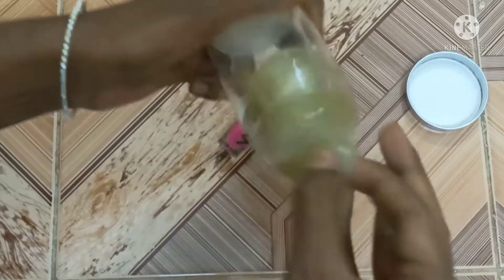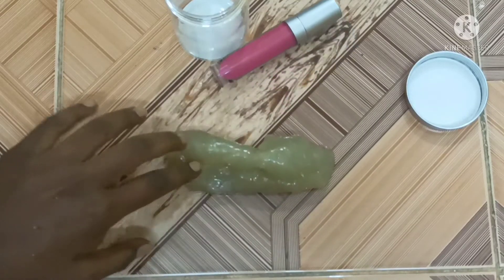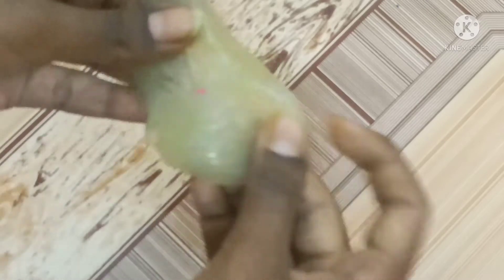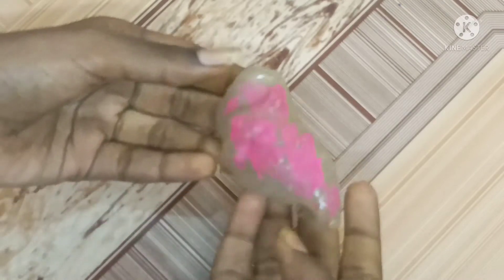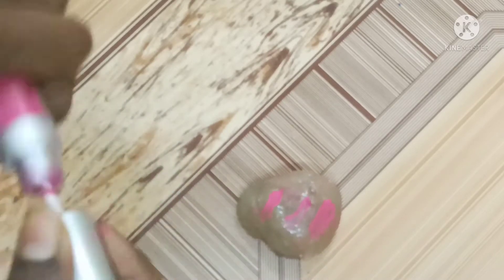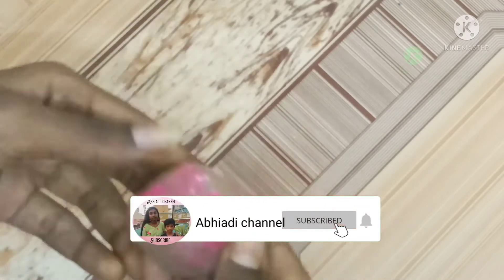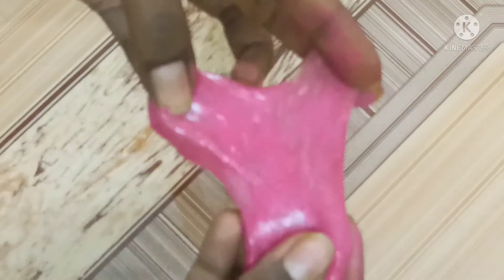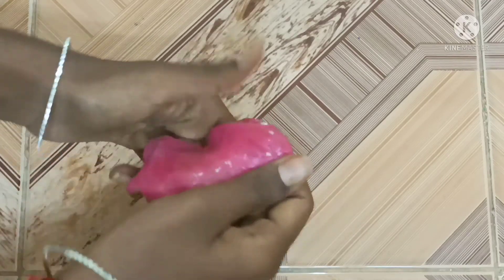Slime mixing with lip stick||Abhiadi channel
please do support us

bye 👋👋